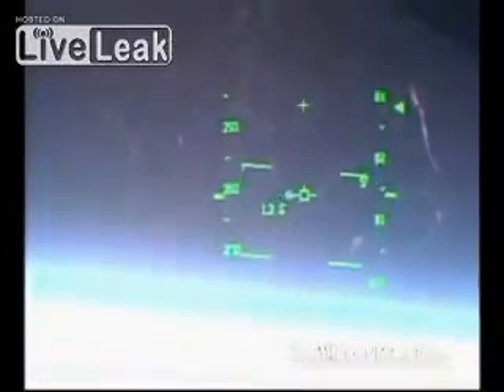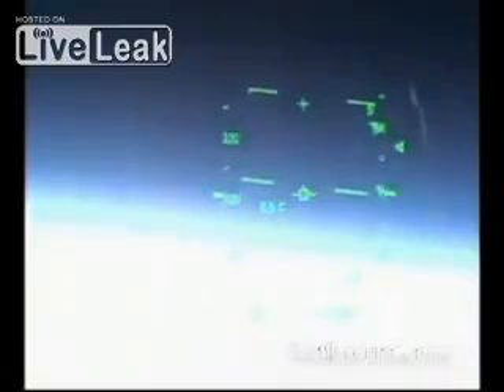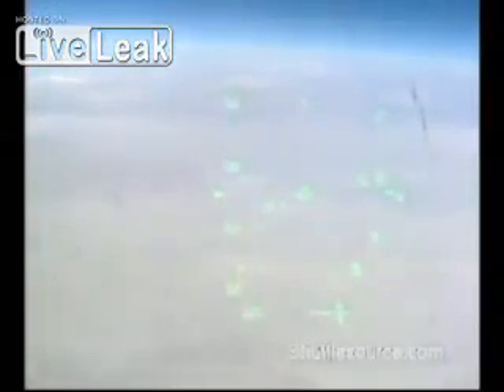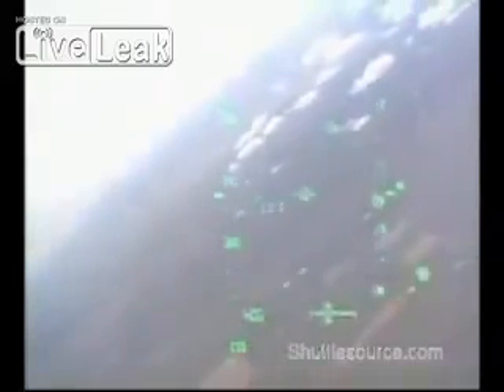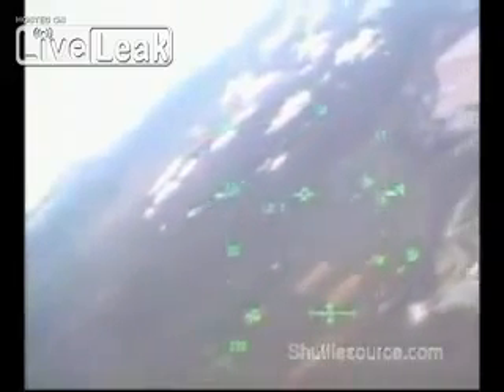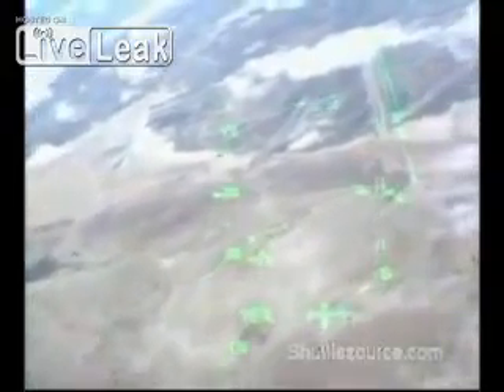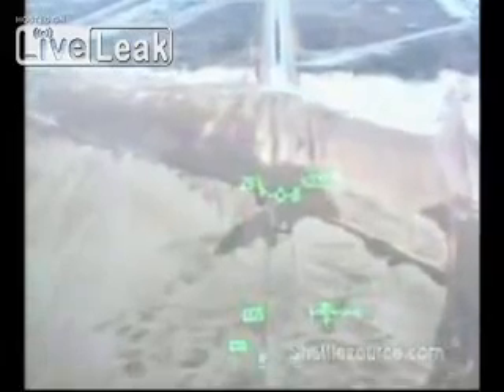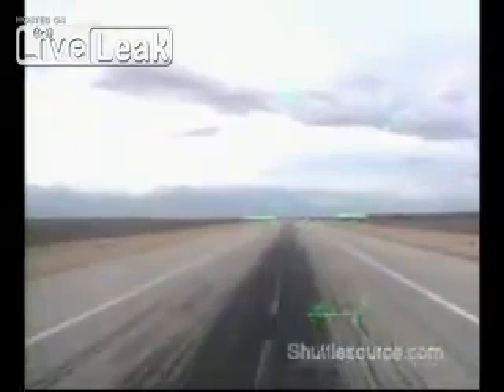Cockpit View Of A Space Shuttle Landing